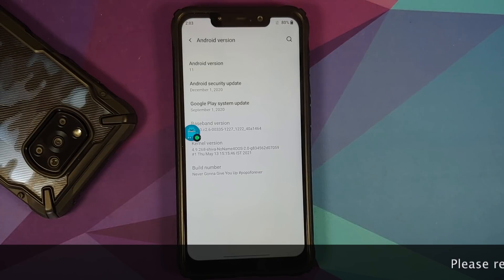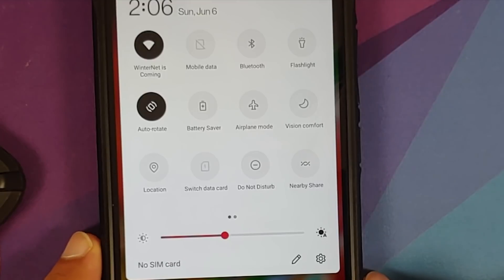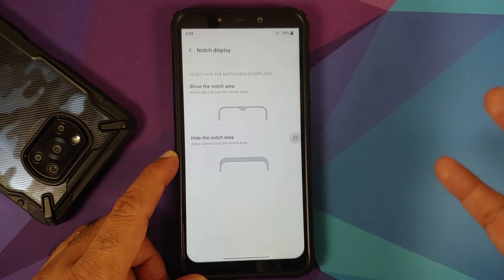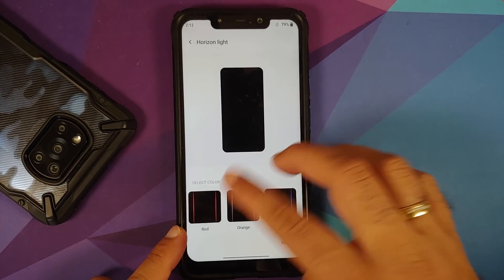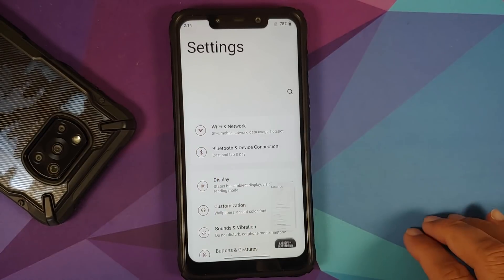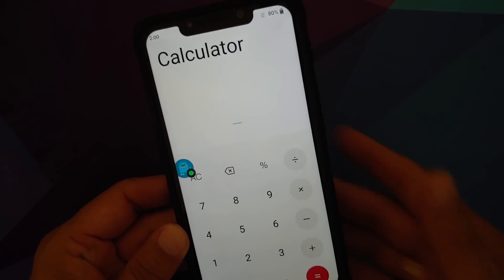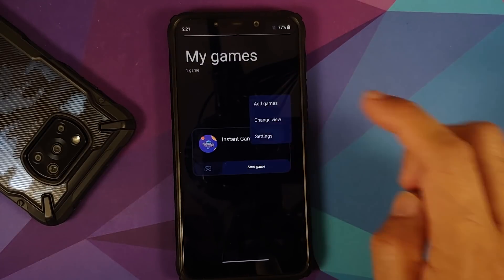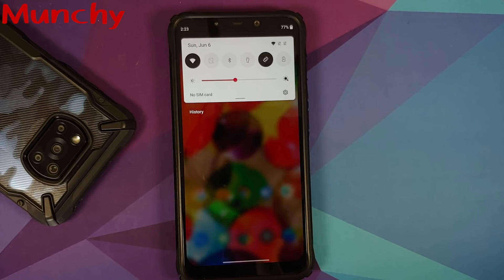Poco F1 | Oxygen OS 11 | Android 11 | First Look | OnePlus 7 Port | Never Gonna Give You Up Build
Do you want to have a look at the features of Oxygen OS 11 rom based on Android 11 from OnePlus 7 running on the Xiaomi Poco F1? In this detailed video we take our first look at the features of Oxygen OS 11 rom based on Android 11 from OnePlus 7 running on the Xiaomi Poco F1. Some of the features of this build include :-

Face Unlock
Volume on Right
Volte, VoWifi, ViLTE

**Important Links Poco F1 Oxygen OS 11 OnePlus 7 Port**